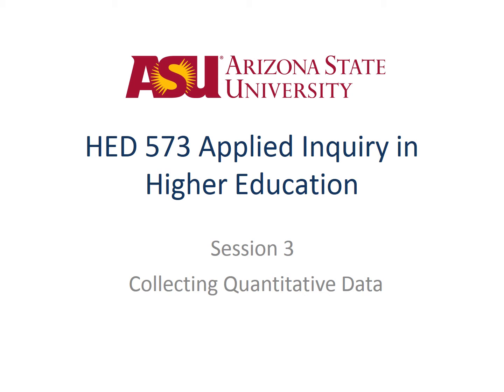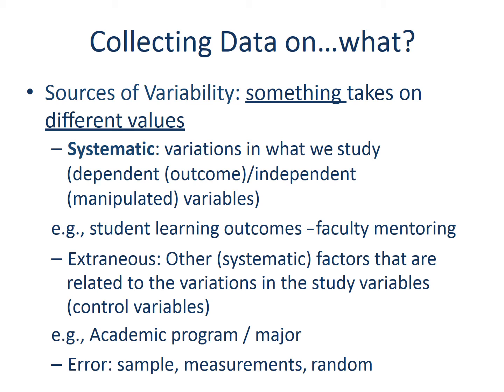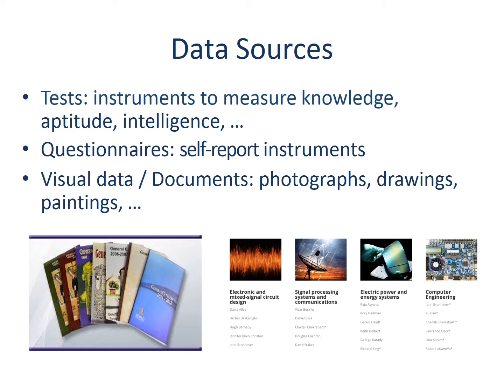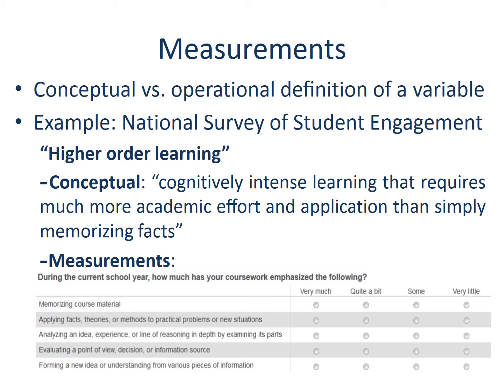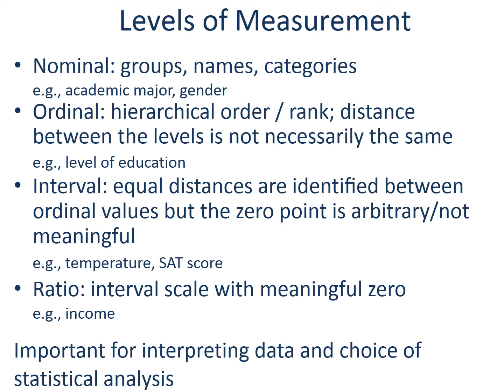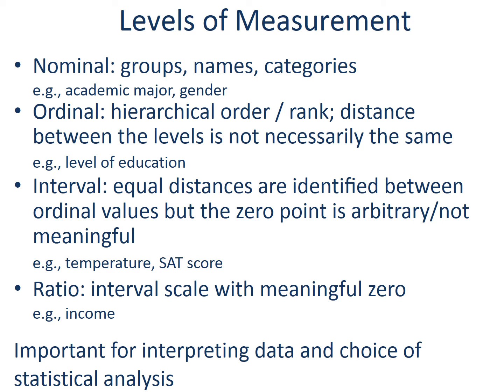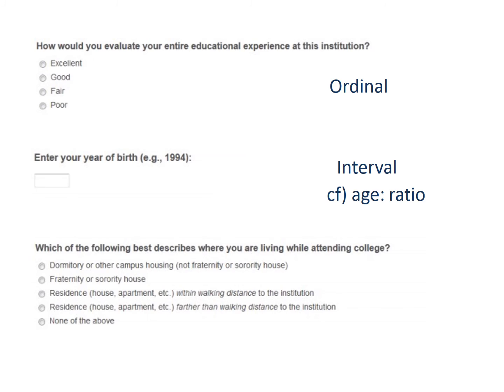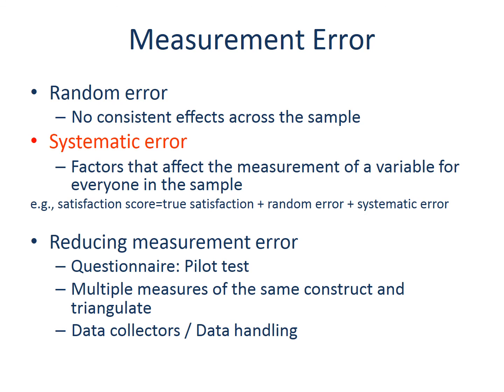Collecting Quantitative Data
Week 3. Quantitative Research Designs
In this presentation, I explain different data collection methods in quantitative research.